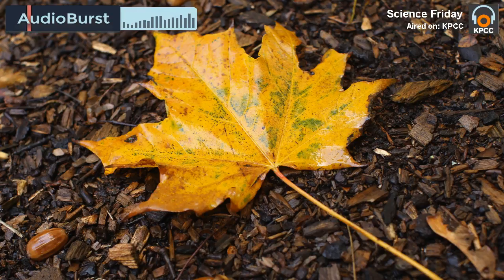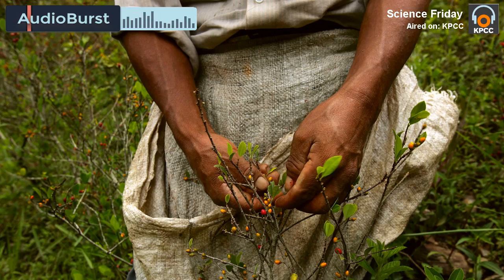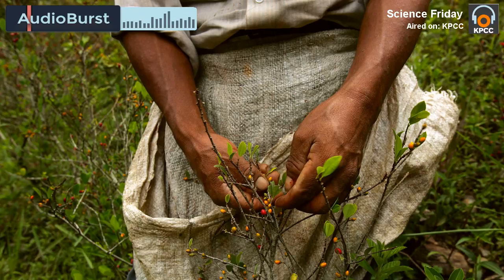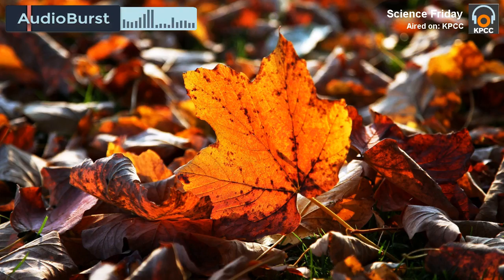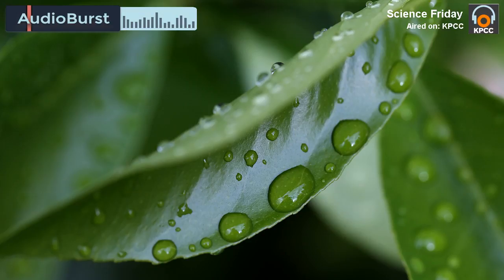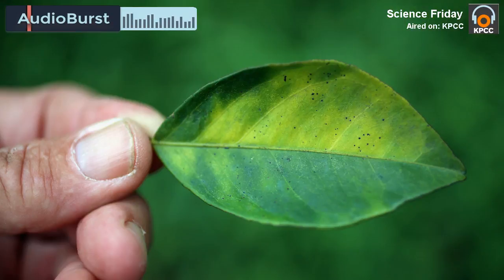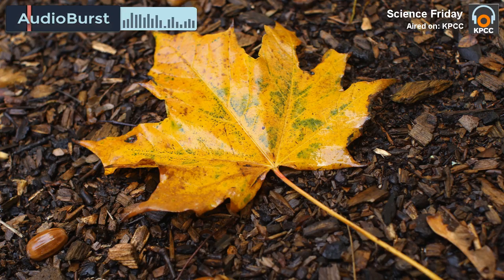DIY Science For Kids: How To Make Paint From Leaves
Lynn Brunelle, Emmy award-winning TV writer and author of 'Mama Gone Geek' suggests a fun scientific experiment for kids.